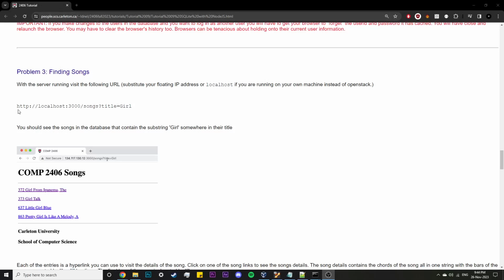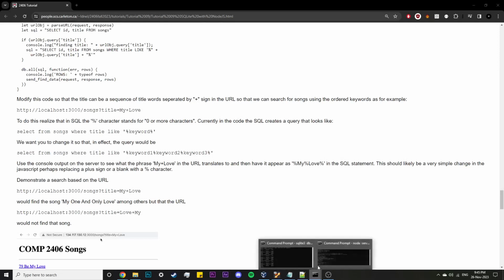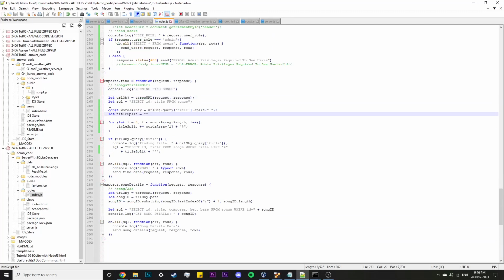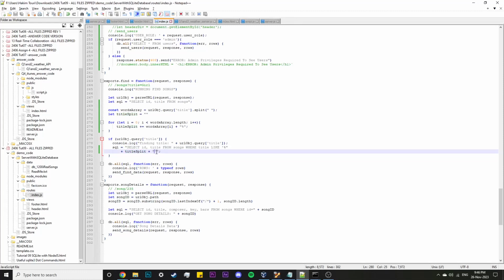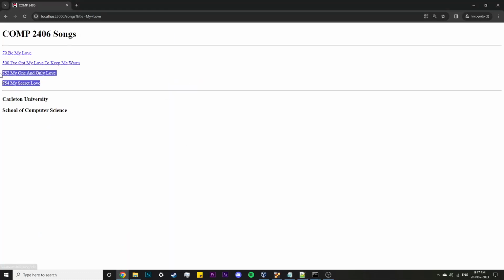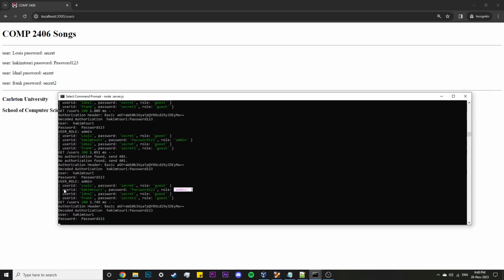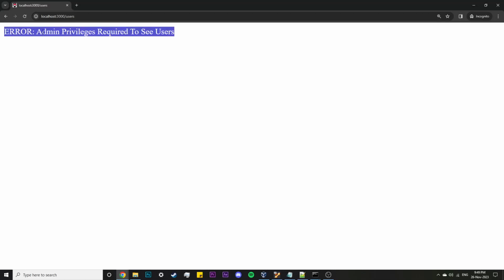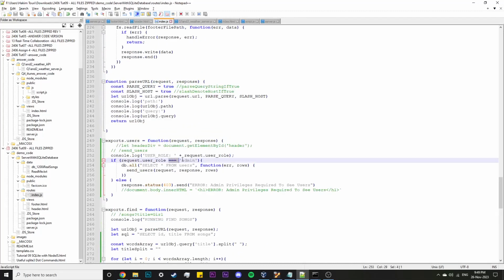Working with JavaScript URLs and SQLite Databases